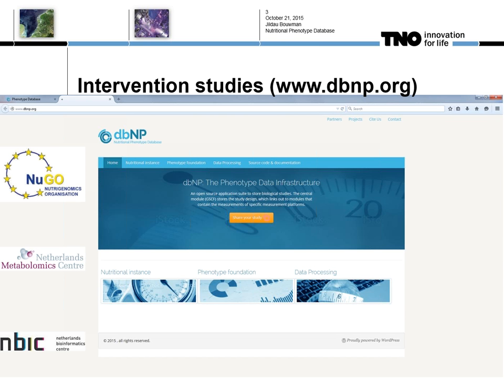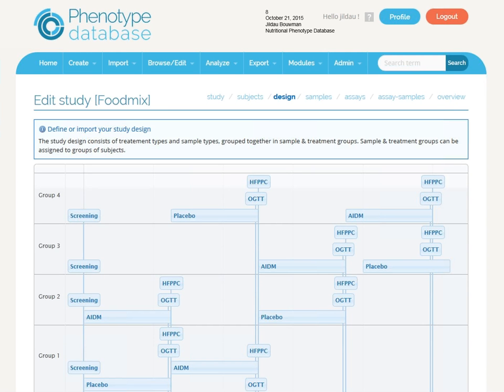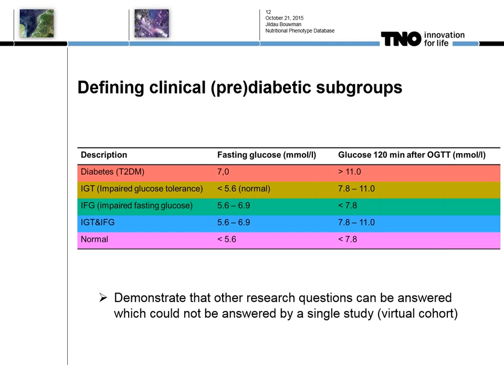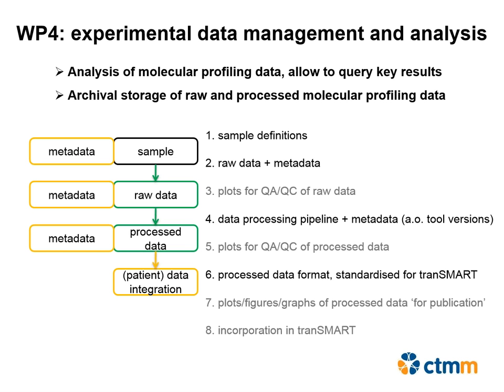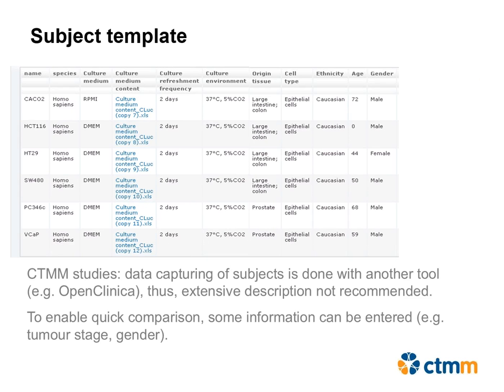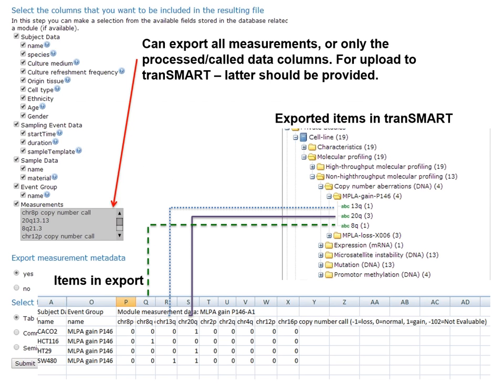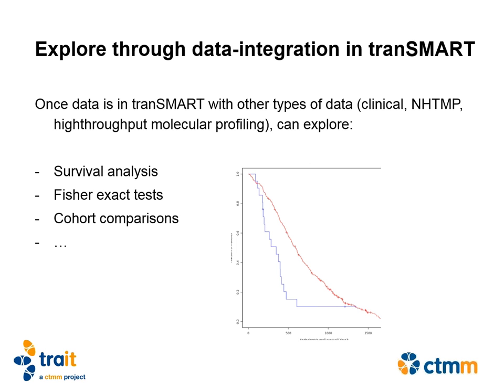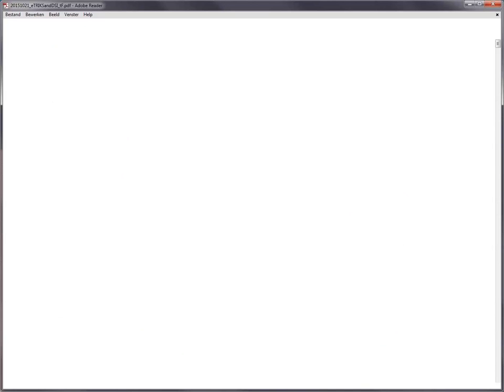Phenotype platform Bierkens Bouwman